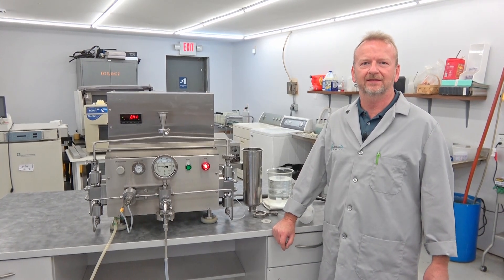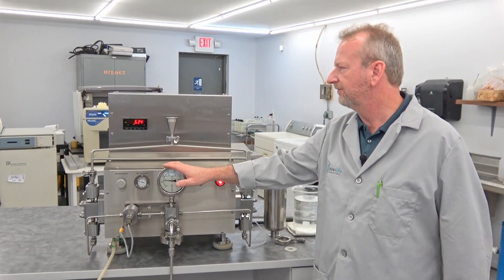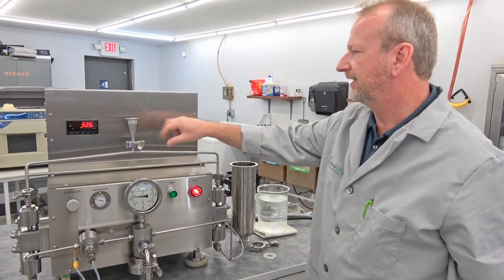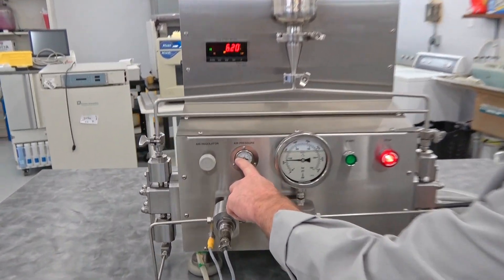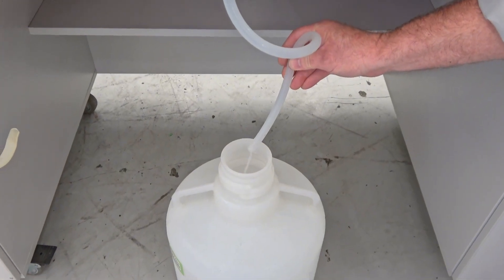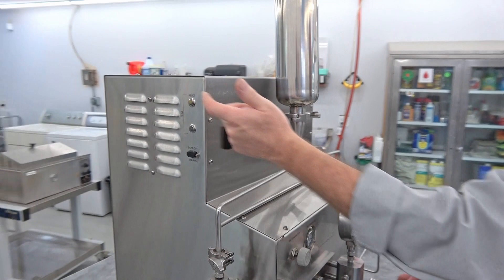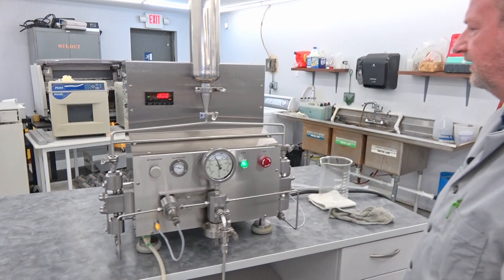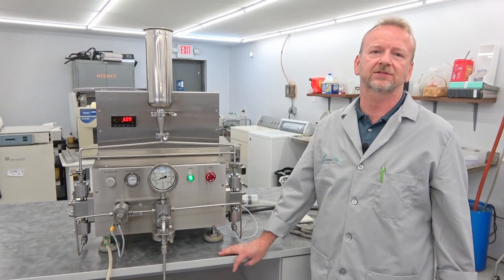Avestin EmulsiFlex-D20B High Pressure Homogenizer Demonstration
Need assistance? We're happy to help!